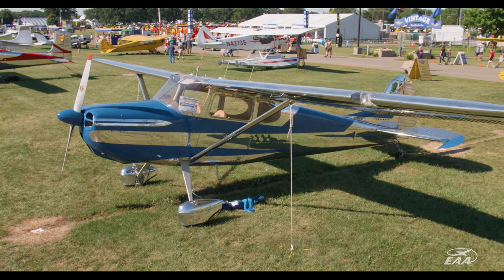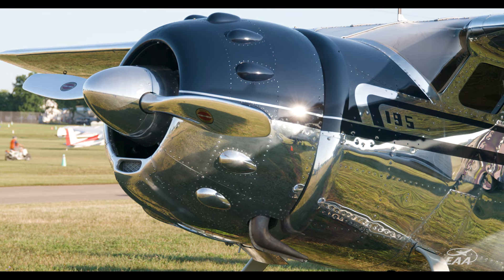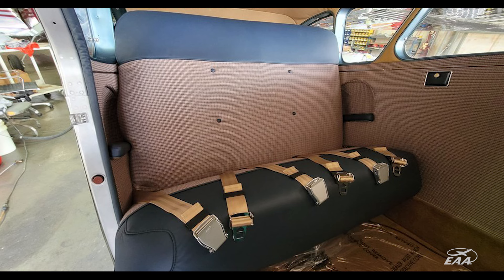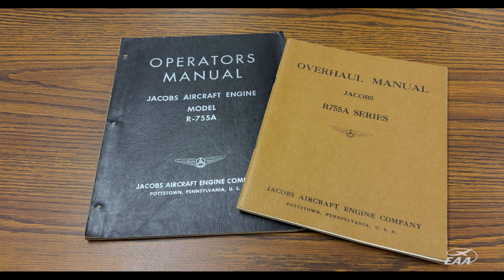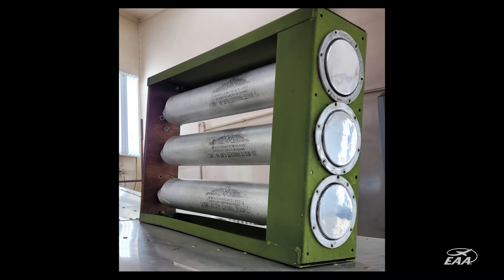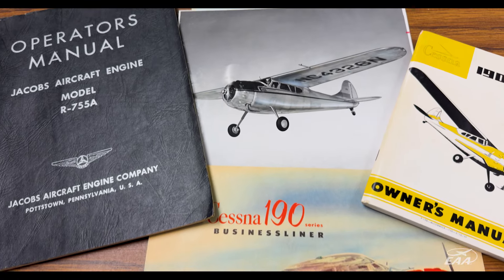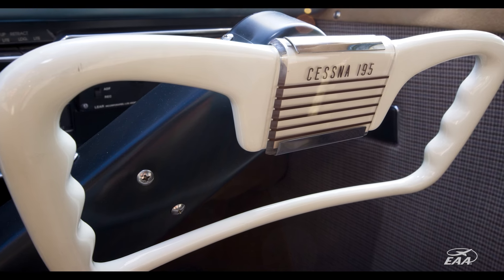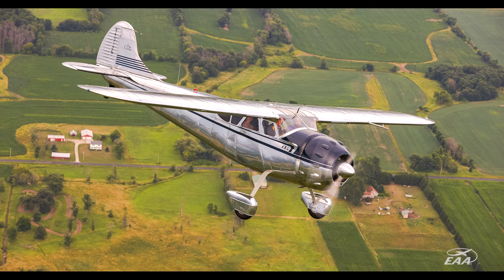Winning Classic | The Barron father and son Cessna 195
The father-son duo of Mike and Dillon Barron lovingly restored their gorgeous Cessna 195 to near-original condition en route to the airplane being named Grand Champion in the Classic Aircraft category at EAA AirVenture Oshkosh 2023.